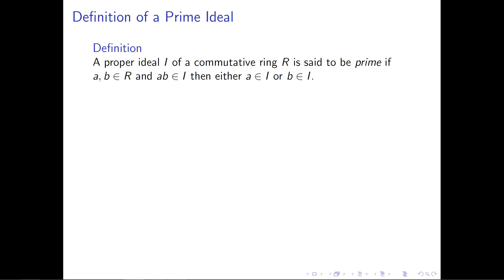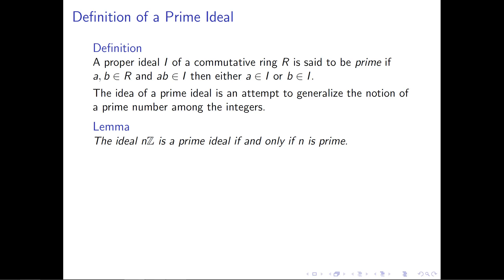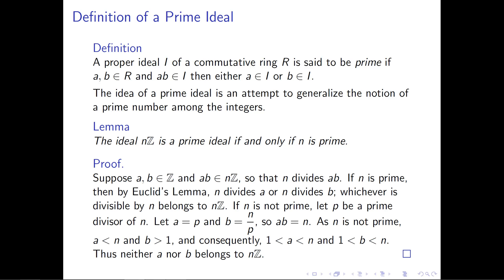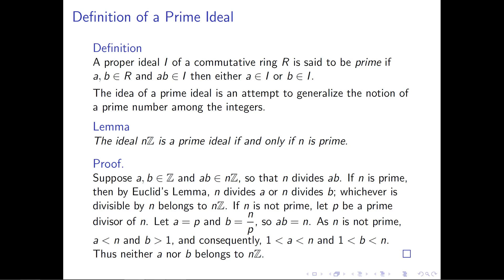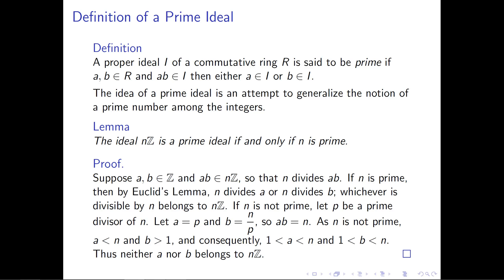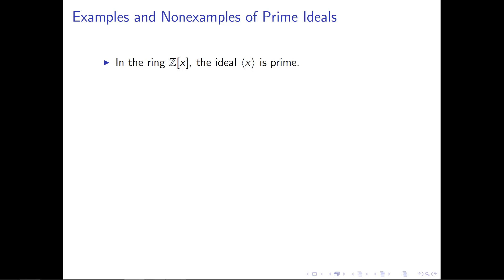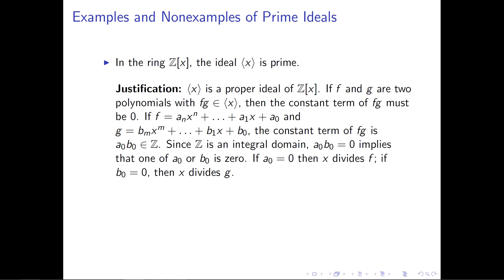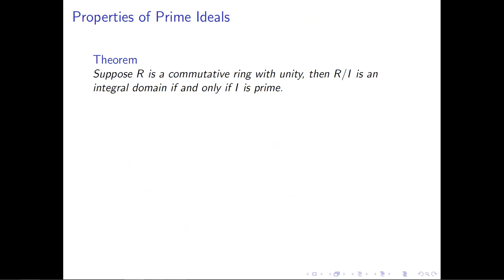IdealsIV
The fourth of 5 videos covering ideals, factor rings, and properties of ideals.